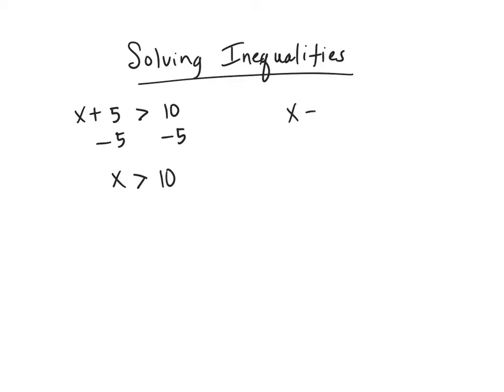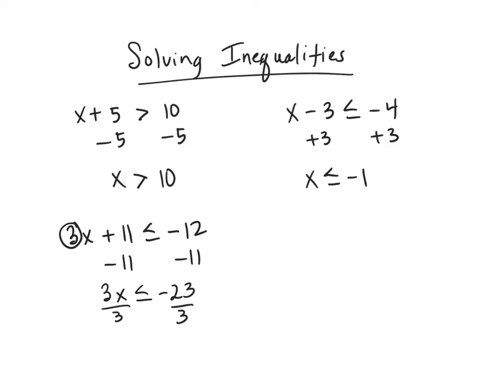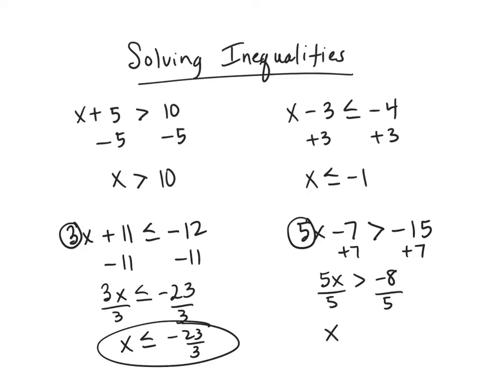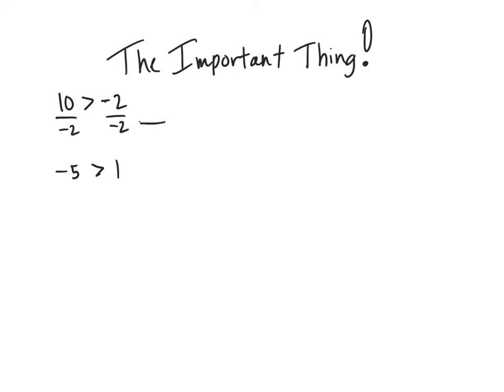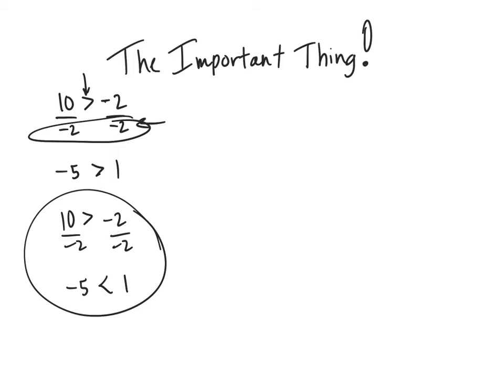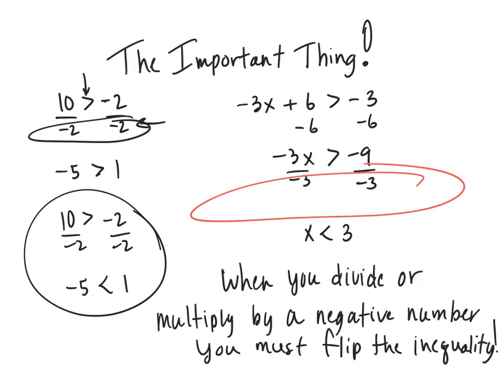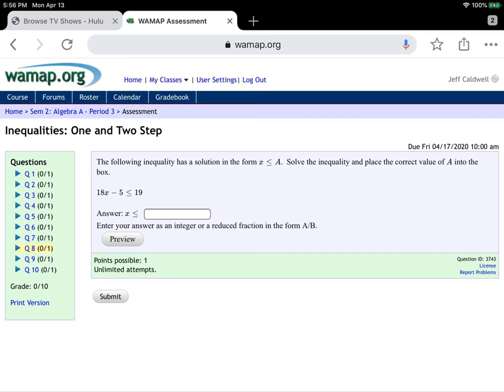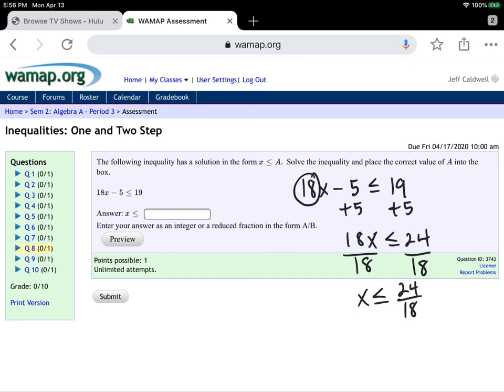Solving one and two step inequalities